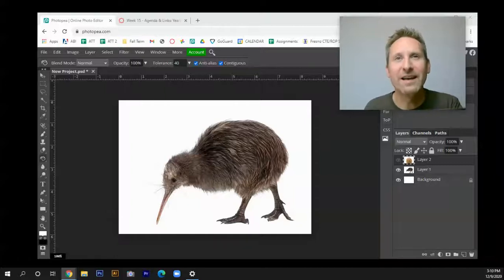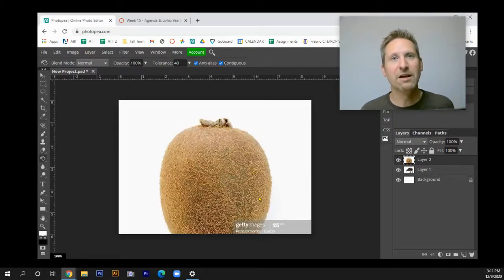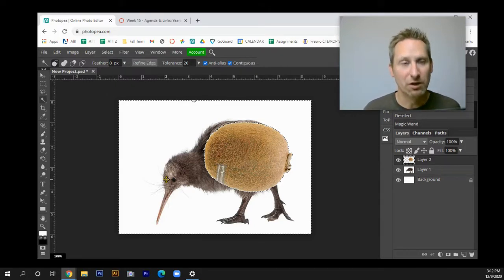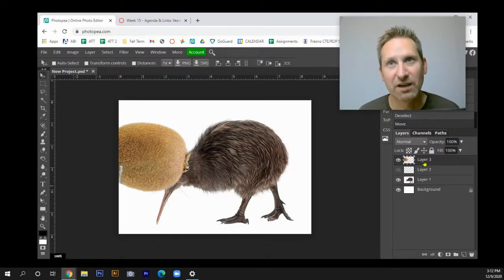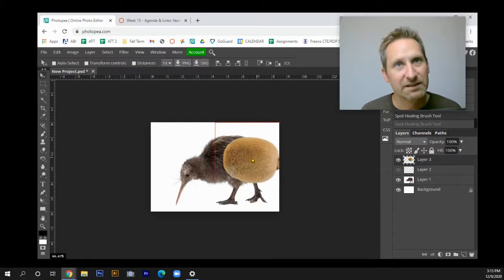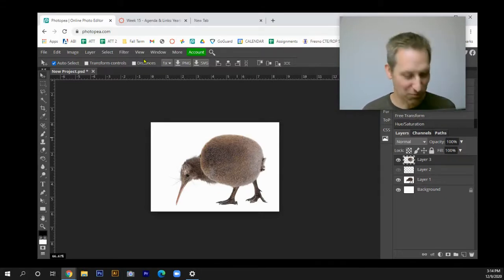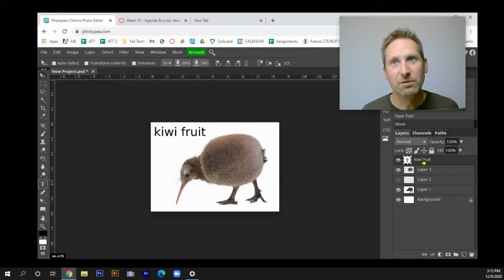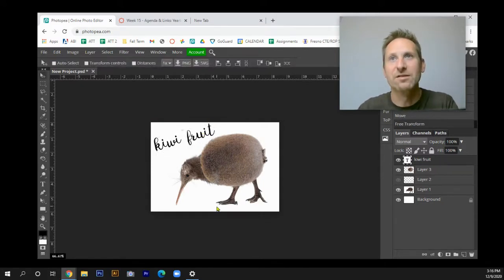Day 8 of PhotoPea - Literal Composite of a Compound Word